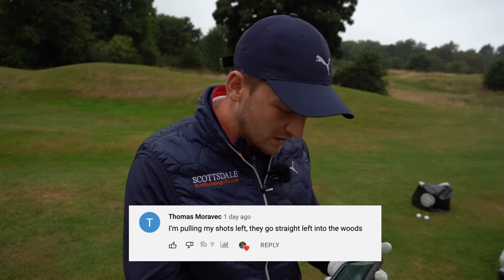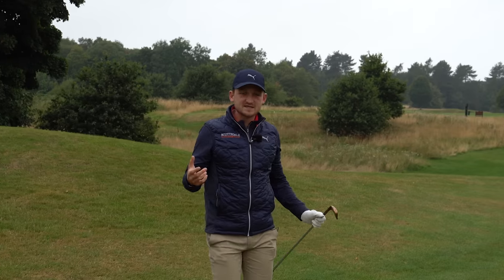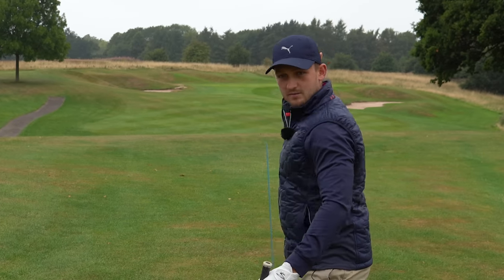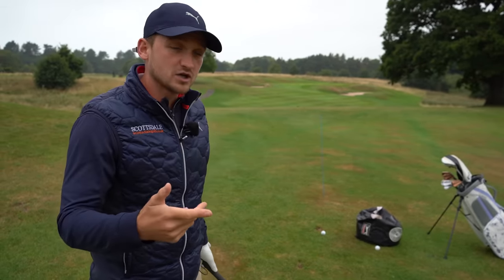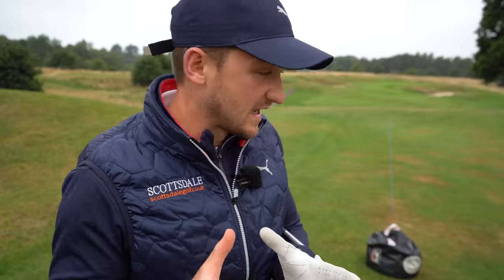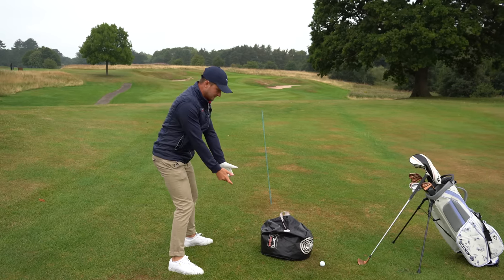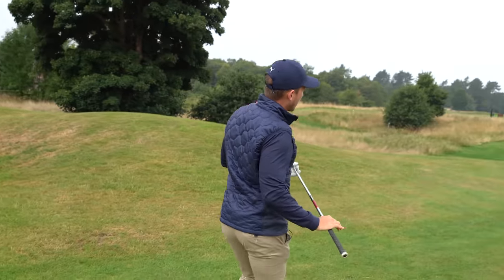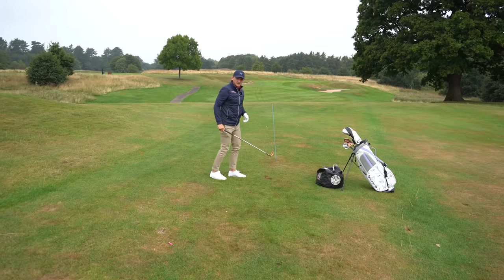I couldn't STOP PULLING the golf ball until I DID THIS!!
I REALLY COULDN'T STOP PULLING THE GOLF BALL UNTIL I DID THIS, this is one drill that i use in my golf game in order to STOP pulling the golf ball and i couldn't stop pulling the golf ball with my irons & driver until iI did this.
PGA Top 50 Coach Alex elliott shows you in todays lesson how to stop pulling the golf ball and looking golf balls from the tee and missing the green with your scoring irons like 7, 8 and 9 iron!

this has to be one of the most asked questions here on the channel how do i stop pulling the golf ball well I couldn't STOP PULLING the golf ball until I DID THIS!! so you have to try this too!